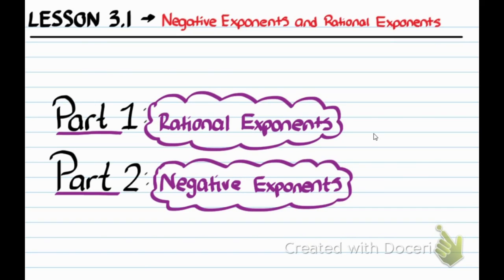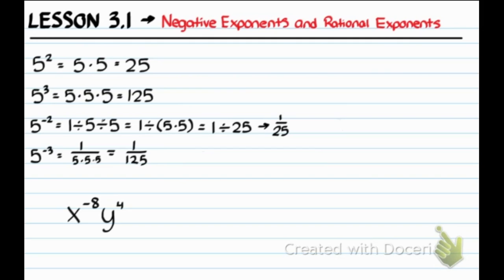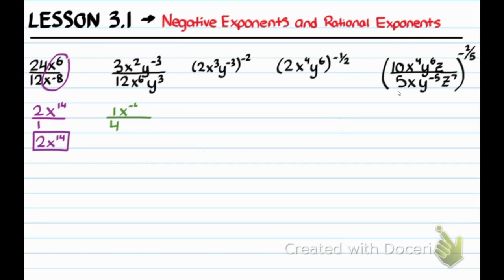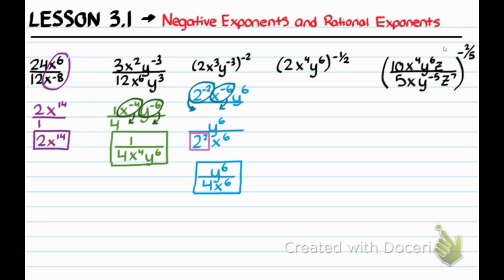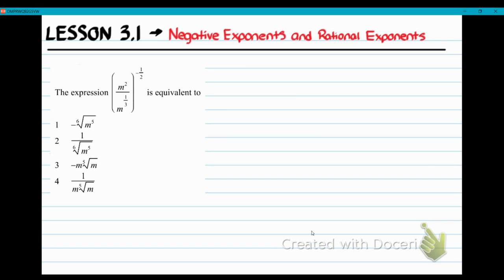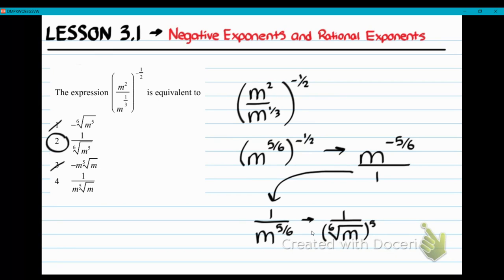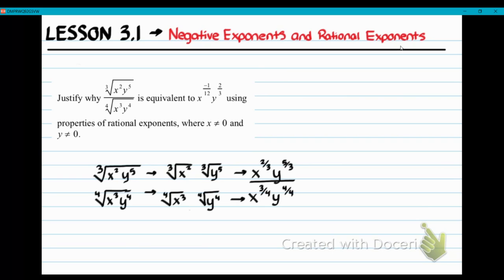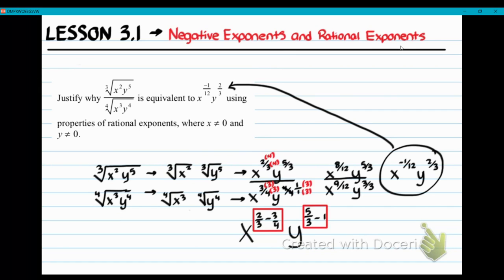Lesson 3.1 (Part 2): Negative Exponents